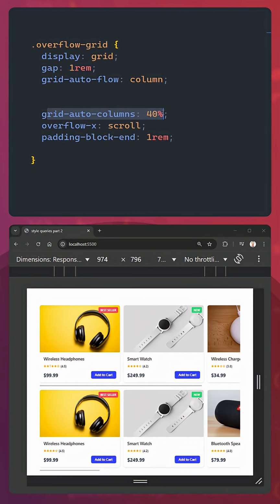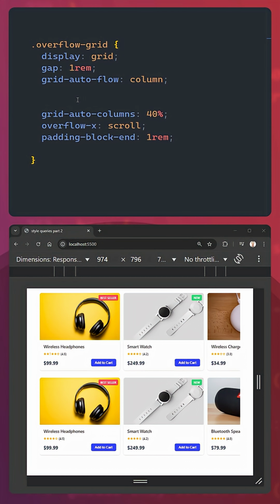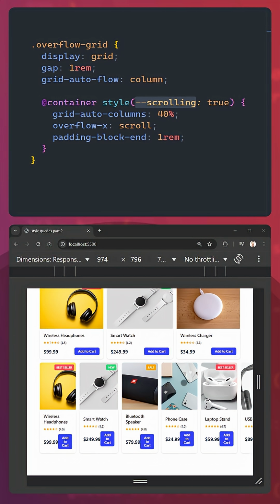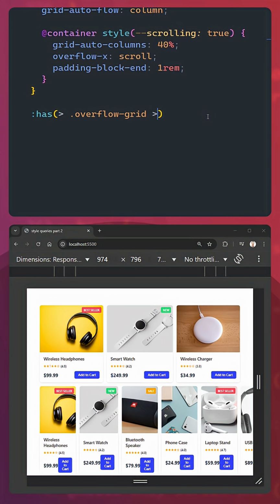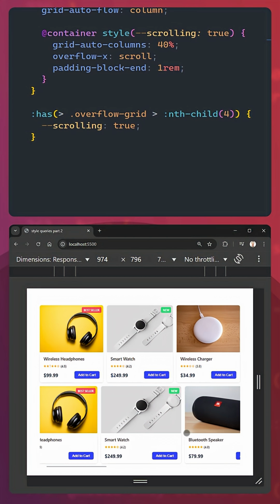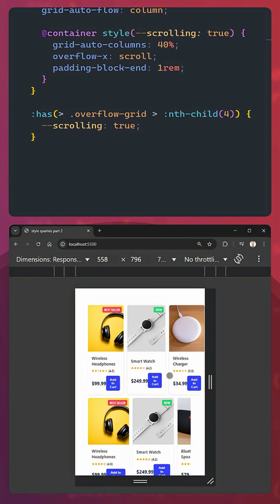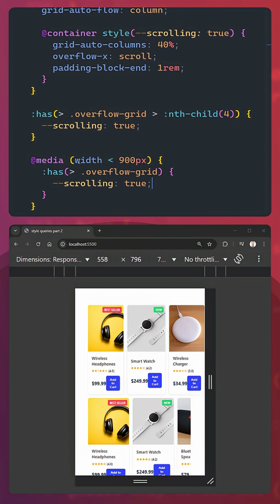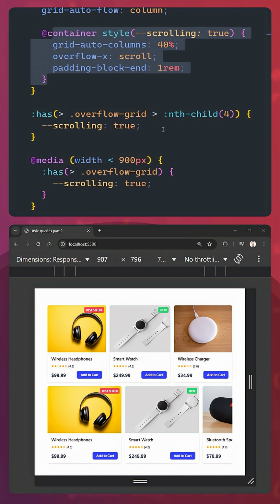Style queries can be like dynamic modifier classes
Style queries are really great!